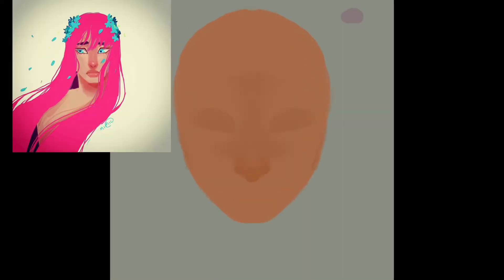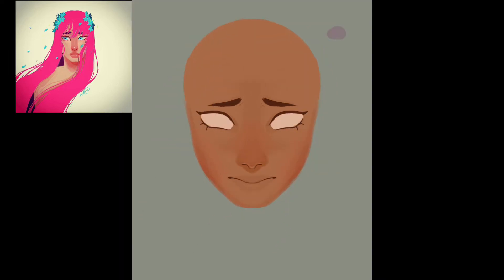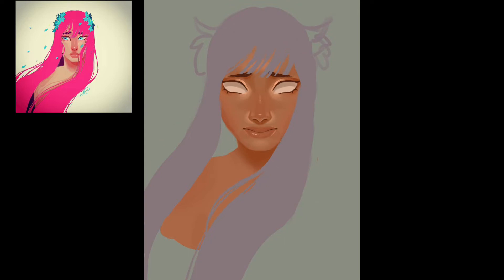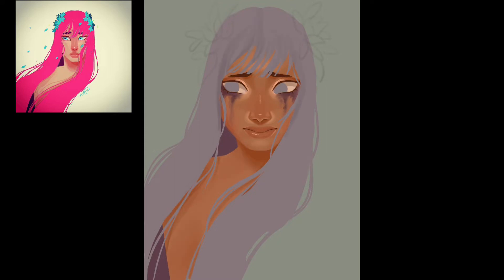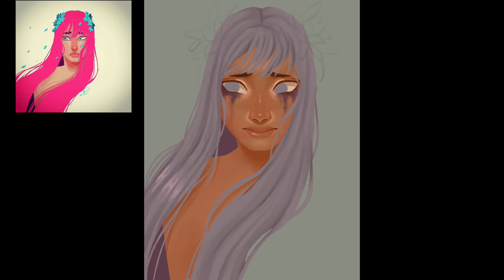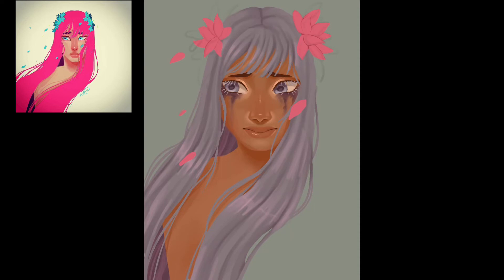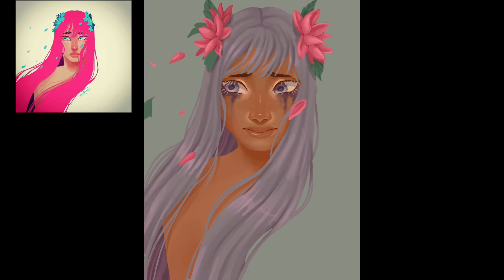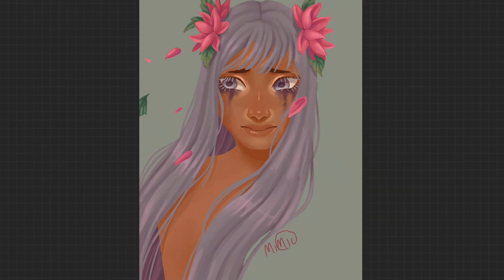☆ Redrawing an old digital painting ☆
In this short art video i show the process of a redrawing I did of an old drawing i did 2 years ago. I feel like my art style has changed to the better and wanted to try redrawing this procreate drawing in my current style. i also changed the color pallet and the types of flowers i painted.
hope you enjoyed this short video!

Program: procreate
Brushes: round brush (in the painting section)